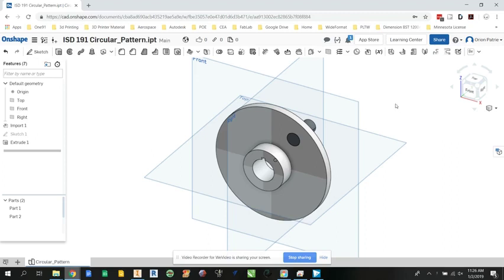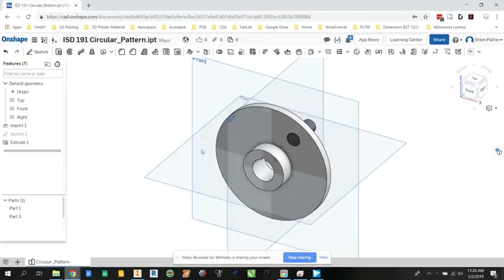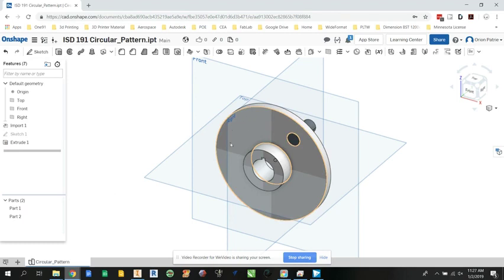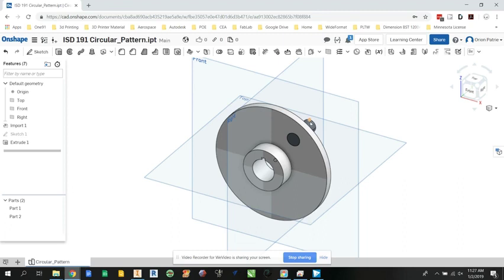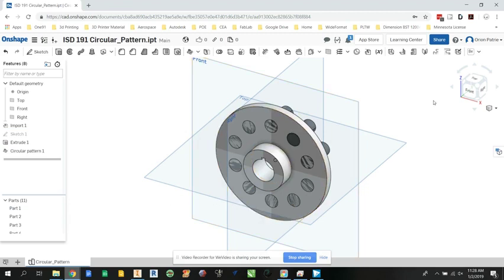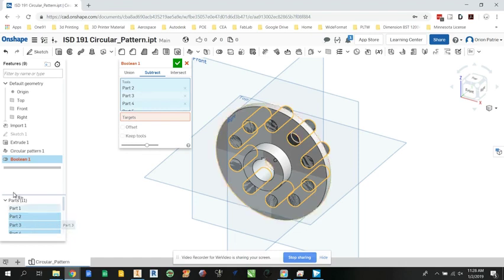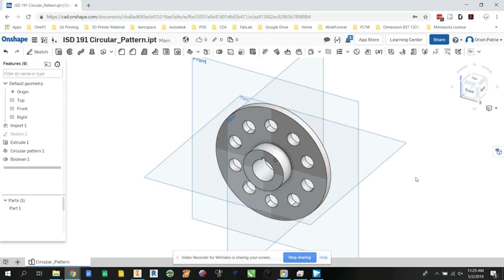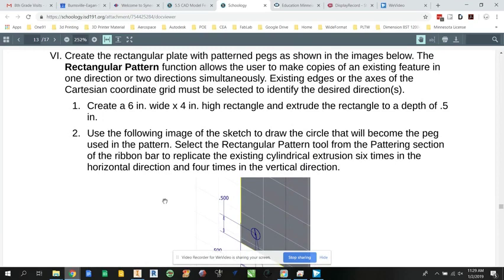5 5 Video 3